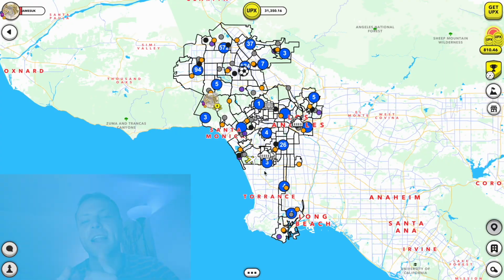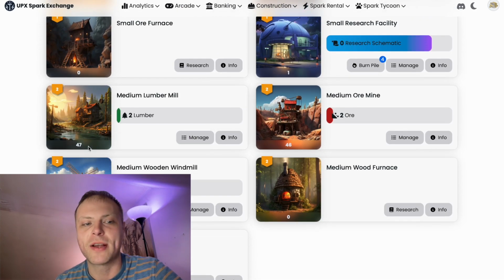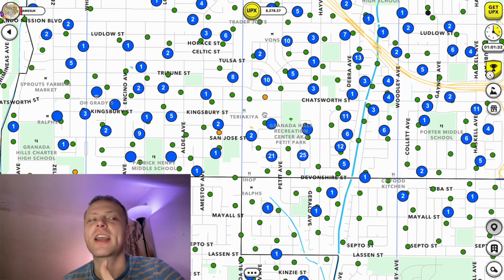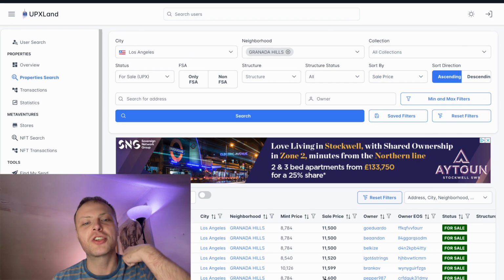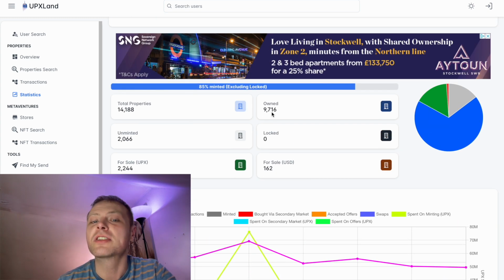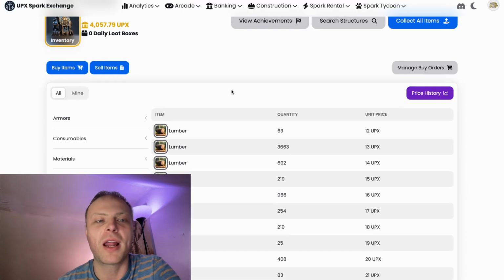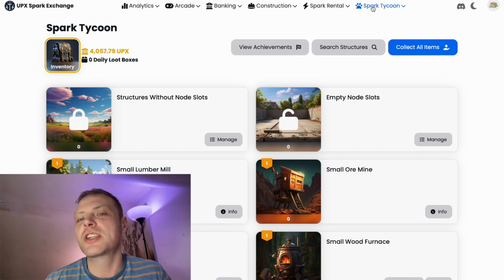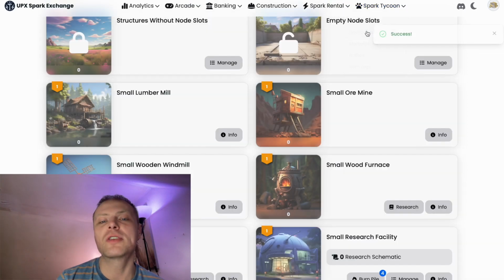ROAD TO CHIEF EXECUTIVE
Welcome back as we dive deep in to the business plans in to Granada Hills and we take a look how the tycoon nodes are growing and the plans to keep building the portfolio.

Sales are up on the account and a lot more activity in the markets, this is going to be an exciting year on UPLAND. Join the movement and keep up to date with everything Upland.

Hi! Check out Upland, a virtual property trading game. If you use this link, Upland will award you with a bonus for your first purchase